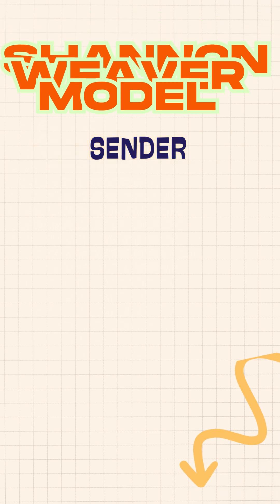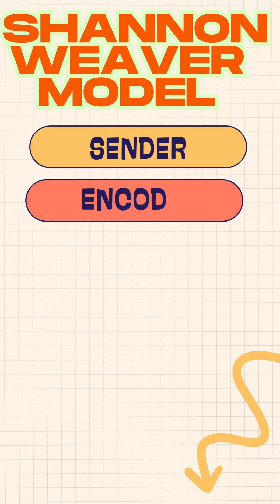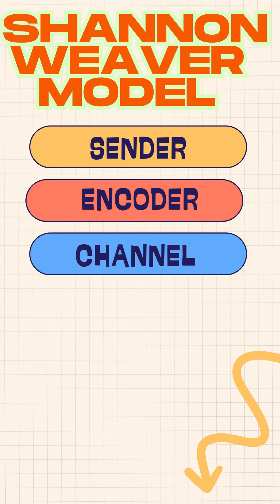Shannon Weaver Model Explained | UGC NET Mass Communication | Communication Theories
Welcome to Day 1 of “30 Models in 30 Days” – your crash course on all major communication theories for UGC NET Mass Communication! 🎓

Today we explore the Shannon and Weaver Model (1949) – the foundation of all communication models.

📡 Key Elements:

Sender (Information Source)

Encoder (Transmitter)

Channel

Decoder (Receiver)

Receiver (Destination)

Noise – anything that distorts the message

💬 Example:
When you send a WhatsApp voice note, your voice is encoded into data, travels through the internet (channel), may face noise (bad network), and is decoded back into sound on the other side.

💡 Why it matters:

First linear model of communication

Introduced the idea of "noise" in communication

Still used in media, tech, and digital comm analysis

📌 This model is a must-know for:

UGC NET aspirants

Media & Comm students

Anyone studying mass communication basics

🔥 Full & crash courses available now!